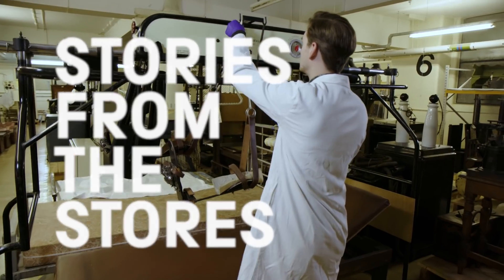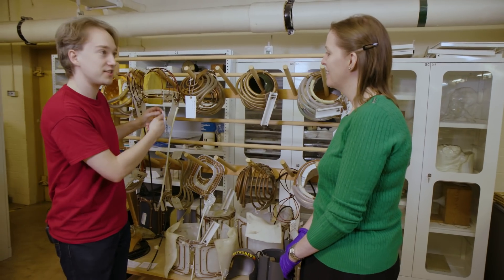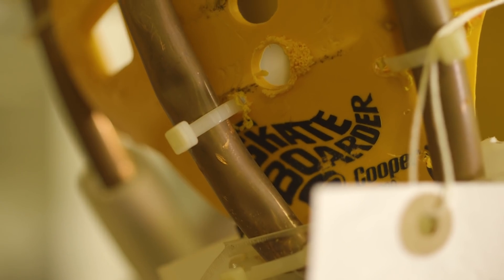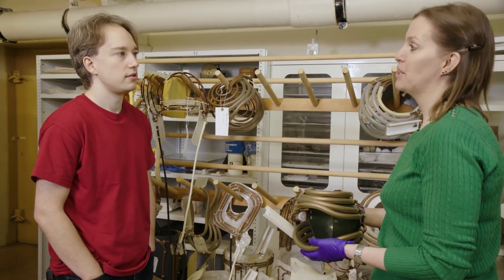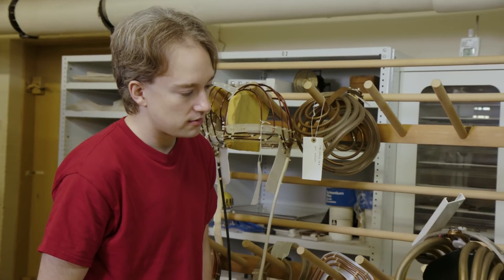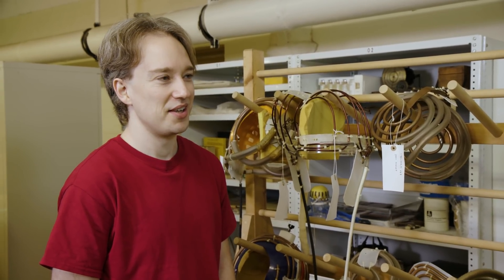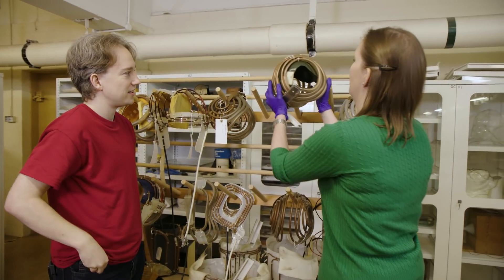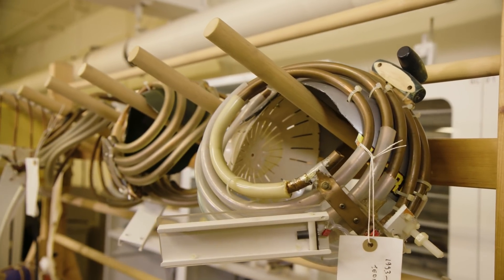Tom Scott discovers how Star Wars helped MRI scanning I Stories from the Stores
Tom Scott meets curator Selina Hurley and reveals the fascinating story behind this Jedi Helmet and how its use in medicine – and not Star Wars – helped save lives.

This is the first in a new series which go behind the scenes with our curators to uncover fascinating stories from some of the 7 million incredible items in the Science Museum Group collection.